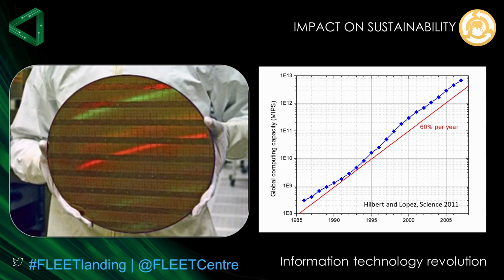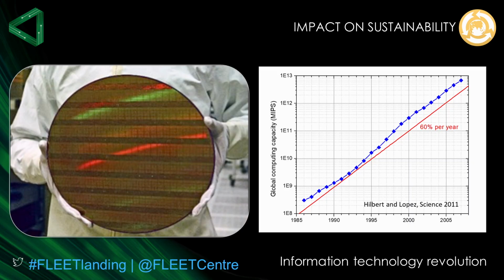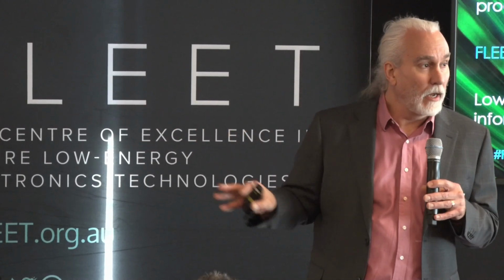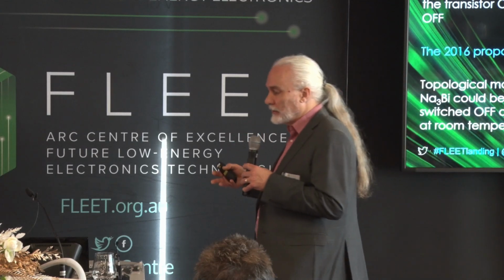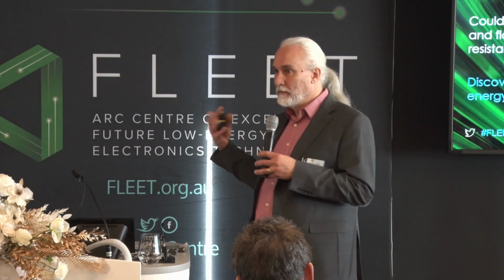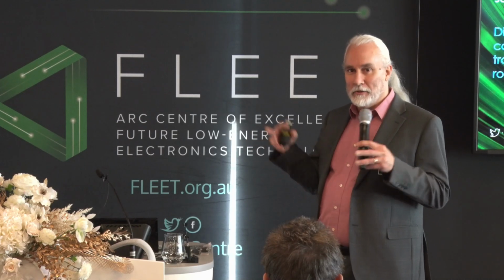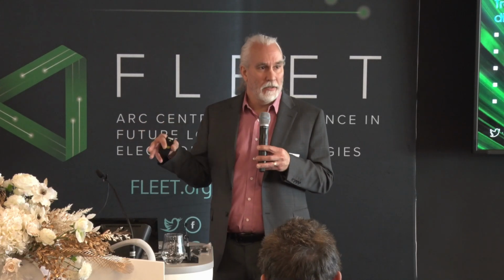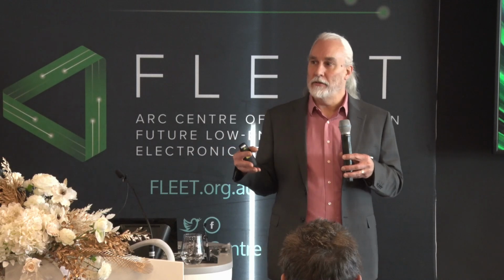FLEET Landing: Michael Fuhrer impact on SUSTAINABILITY and creation of KNOWLEDGE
Around 140 FLEET members, friends and partners gathered at Monash in May 2024 to celebrate the Centre’s achievements. Director Michael Fuhrer spoke about FLEET's impacts on SUSTAINABILITY and creation of KNOWLEDGE.